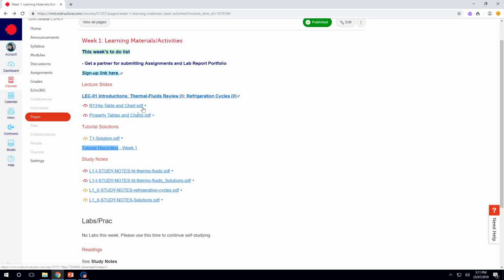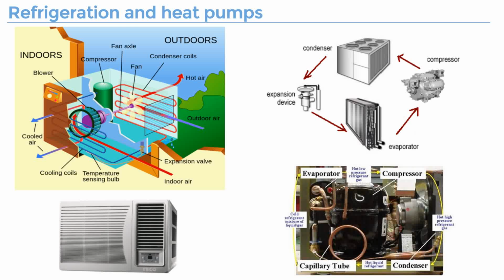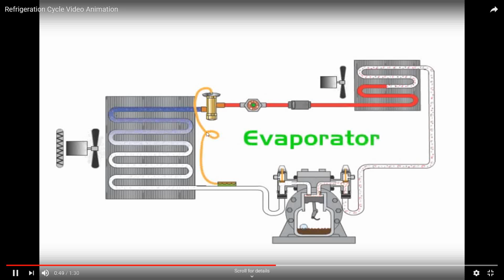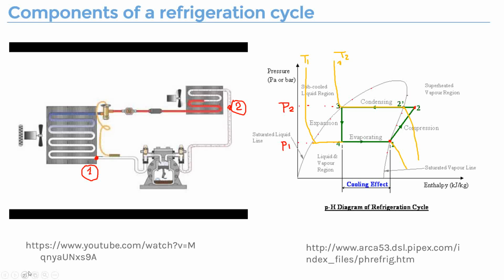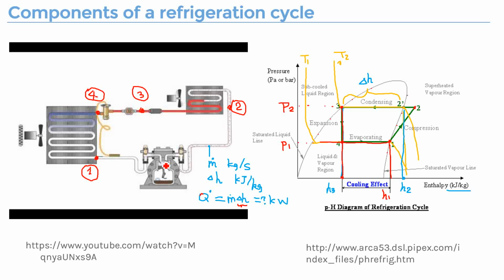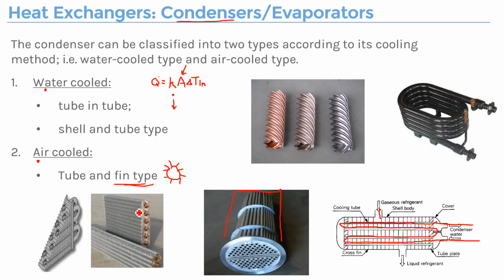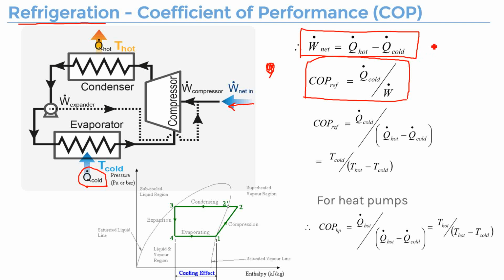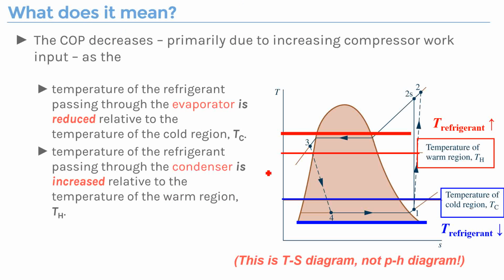Lecture Week1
miet2039 lecture week1